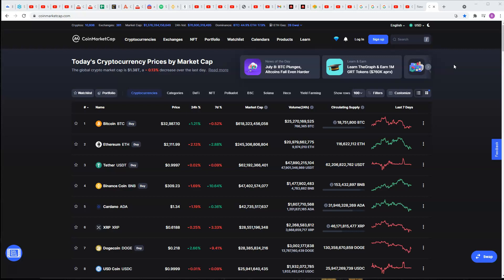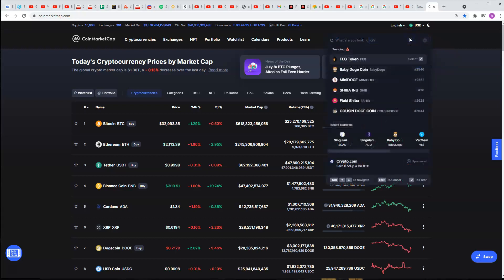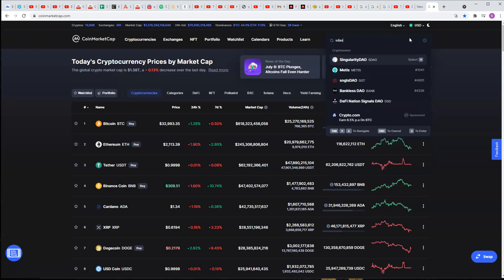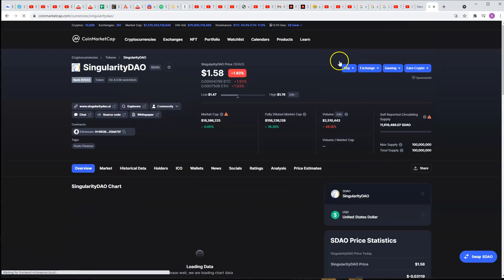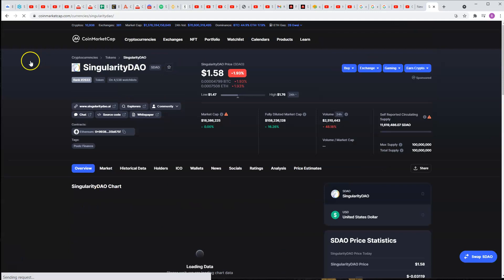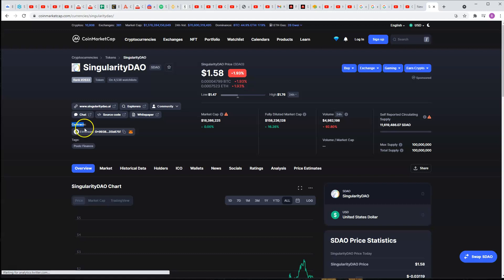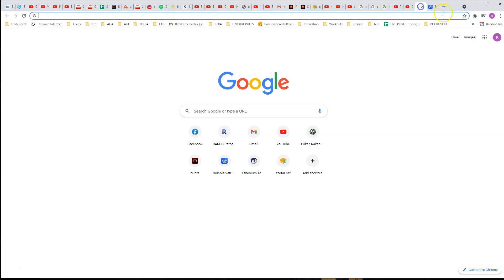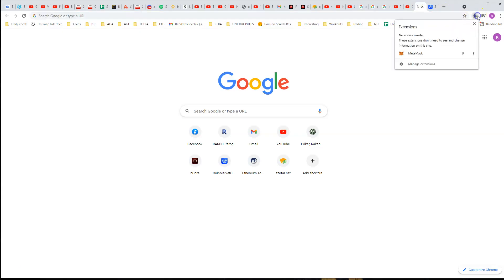CRYPTO - How to add SDAO to your Metamask wallet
You can't see your tokens in Metamask? Here's how to fix it!